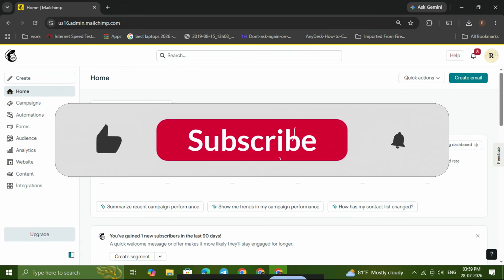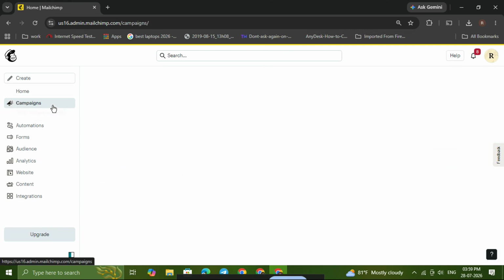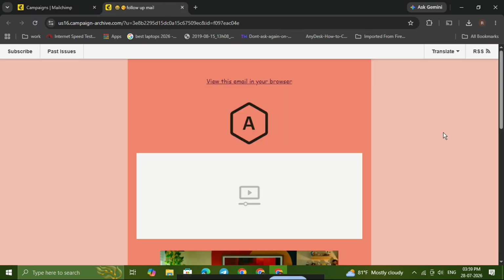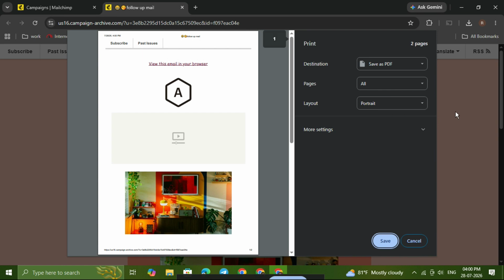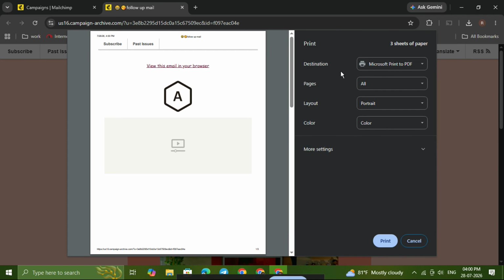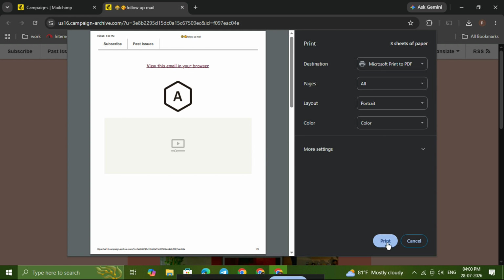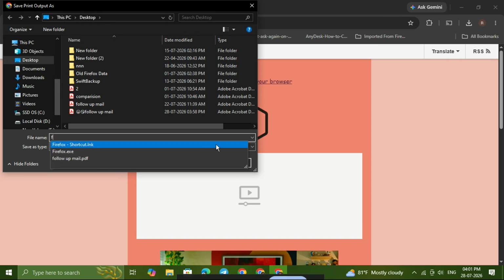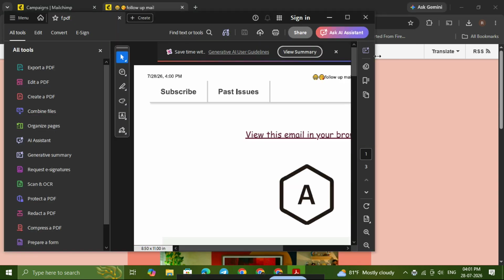How To Print Mailchimp Newsletter (Easy PDF Guide)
Learn how to print a Mailchimp newsletter and save it as a PDF using the browser print dialog and Microsoft Print to PDF. This step-by-step tutorial shows you how to open the campaign, view it in browser, adjust print settings, and save your newsletter correctly.

🕚Timestamps:
0:00 Intro
0:18 Sign In To Mailchimp
0:34 Open The Campaigns Section
0:48 Open The Browser Version Of The Email
1:05 Open The Print Dialog
1:25 Set Destination To Microsoft Print To PDF
1:46 Adjust Pages, Layout, And Colour Settings

✍️What You'll Learn In This Video:
• How To Sign In To Mailchimp And Find Your Campaign
• How To Open The Browser Version Of A Mailchimp Email
• How To Use Ctrl P Or Command P To Open Print Settings
• How To Save A Mailchimp Newsletter As A PDF
• How To Set Microsoft Print To PDF As The Destination
• How To Adjust Pages, Layout, And Colour Options
• How To Download And Save The Final PDF File

💡Pro Tips:
• Use View In Browser for the cleanest printable version of the newsletter.
• Check the preview before printing so no sections are cut off.
• If the email looks too wide, switch the layout to landscape.
• Save the PDF with a clear filename for easy future access.
• Use color mode if your newsletter design depends on branding.